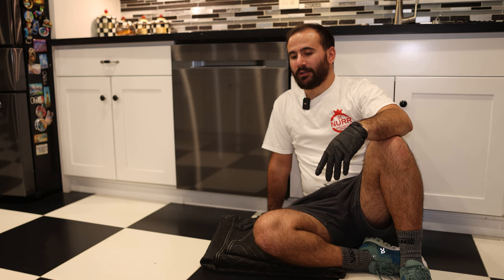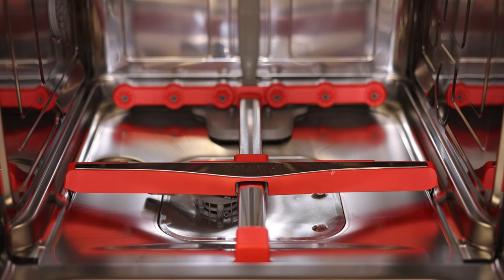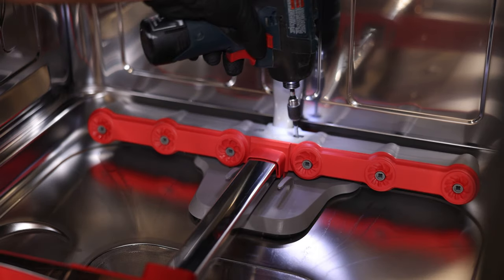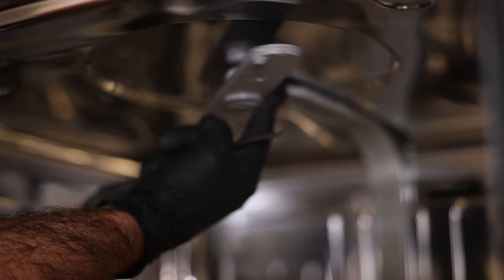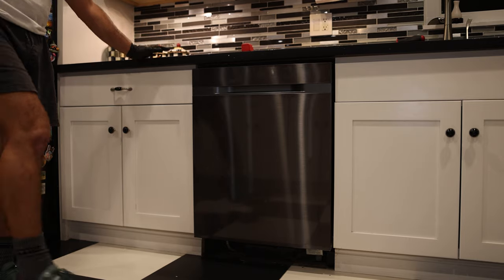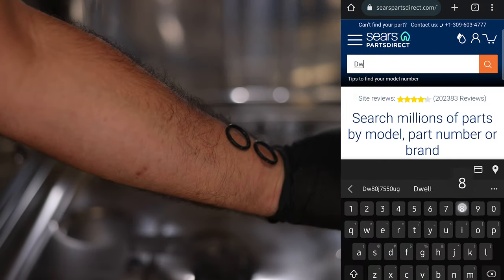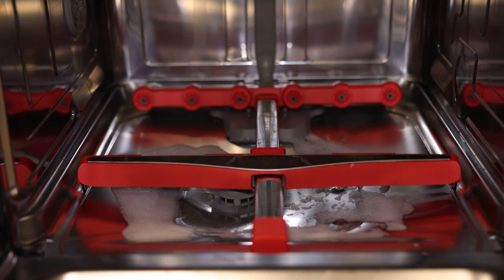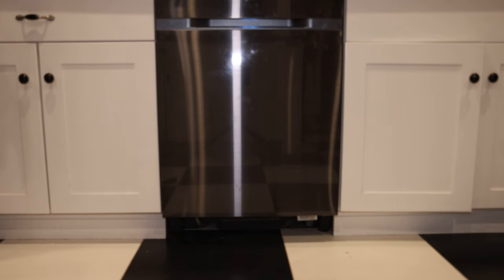Samsung Dishwasher | Waterwall Motor Replacement | 4K UHD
***If you found this video helpful, we would appreciate if you gave us 5 Stars on our review platforms!

As a small family business, we strive to provide the best service possible to you, just as we would with our family and friends. Your feedback helps us out tremendously and it only will take a minute of your time.

We look forward to reading your review; thank you kindly! 🧑‍🔧

Waterwall Motor & Nozzle Assembly Part# DD97-00216A
Cost at the time of this video | Retail Price: $141.20

Waterwall Motor (Motor Only) Part# DD31-00013B
Cost at the time of this video | Retail Price: $130.54

Video edited by @anaeisgevorkian